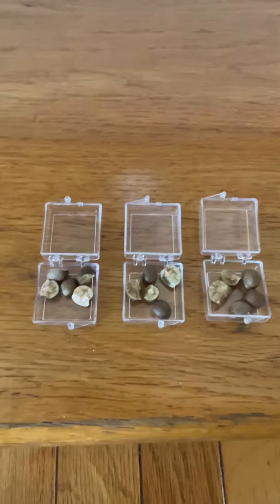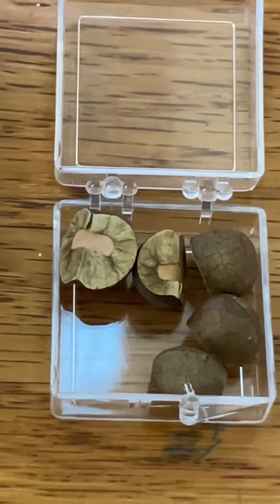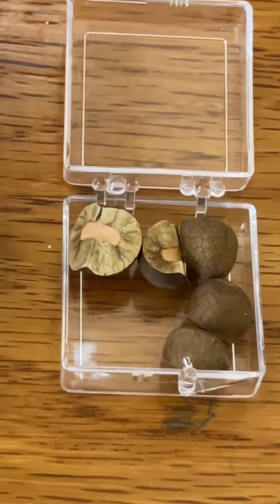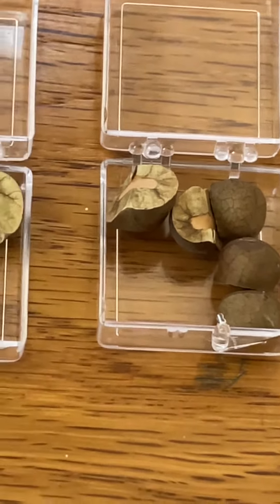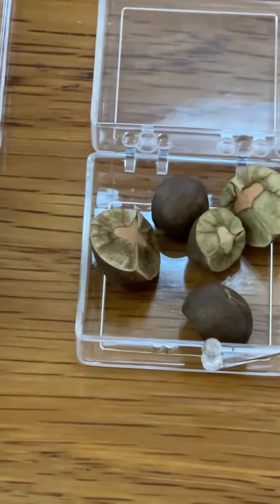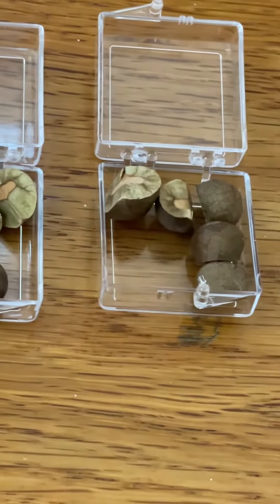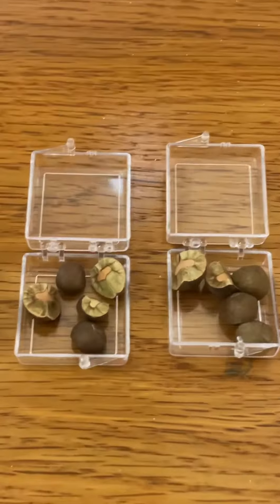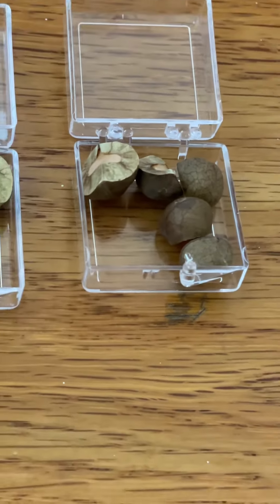Kyle’s Playtime in Ensenada Mexico MEXICAN JUMPING BEANS and The Art of Negotiation Retail Haggling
We saw these Mexican Jumping Beants for $3 each case or 2 for $5 (@ $2.50 each) then at $2.00 each, so we asked for a 3 for $5 price which as quickly accepted.

We were initially hoping to get them for $1 each, but I think unless we bought a lot, it was improbable.

These are pretty fun souvenirs ‘tho and you have to respect the hard working hustle of the locals as well as need to survive, so there’s a point where haggling becomes somewhat of a guilty endeavor, despite it being a cultural norm.

We did get a Dia De Los Muertos painted and glazed plaster candle lit skull negotiated down from I think an original price of $40 down to $21.

Dia de los muertos (Day of the Dead) is on Wednesday November 1 to Thursday November 2 in 2023 and we wanted to bring back a gift for Kyle’s Spanish Dual Immersion class at school for the teacher (and fellow students)